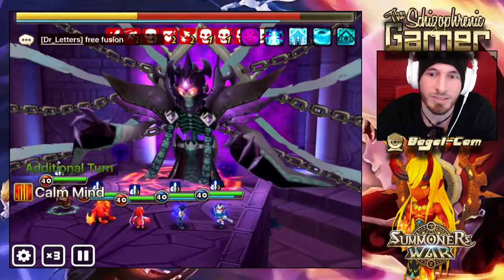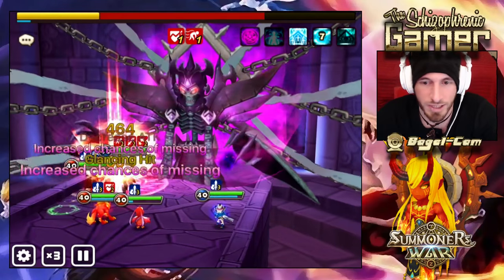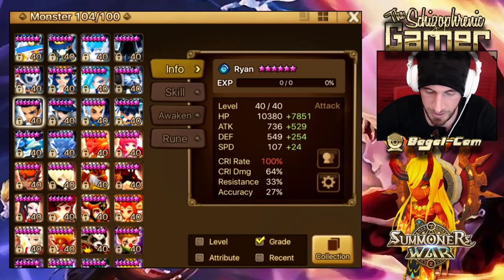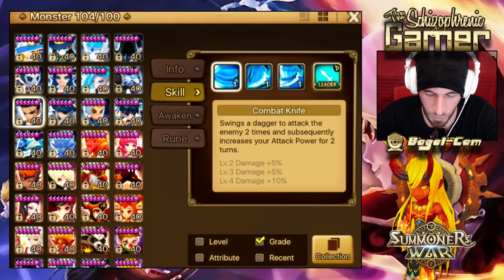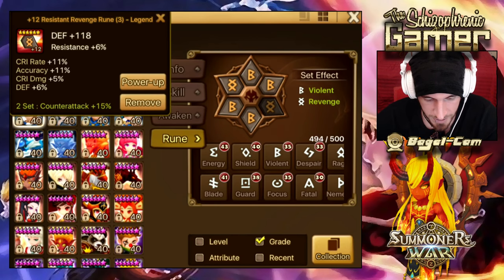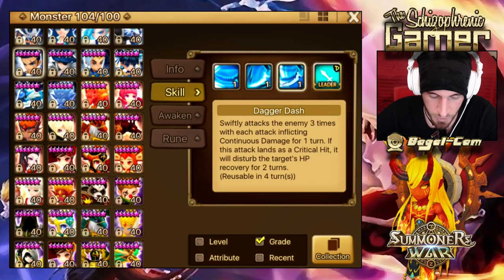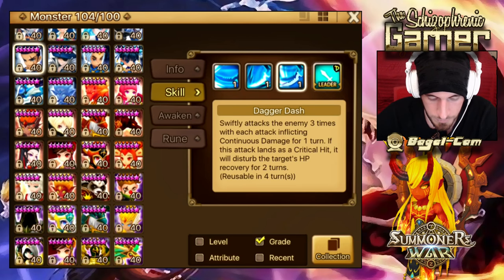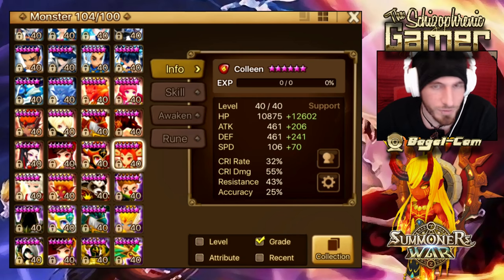SUMMONERS WAR : Fire Panda Warrior - Necropolis B10 Spotlight - Xiong Fei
Taking Xiong Fei the fire panda warrior into Necropolis B10, which I think he was built for, and seeing how he does! :D